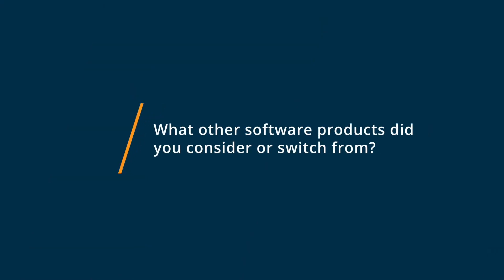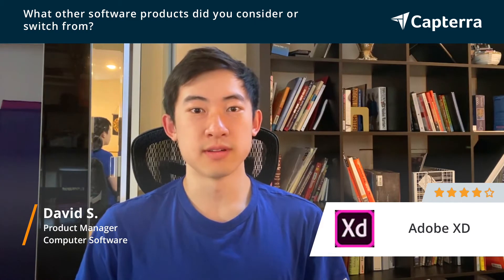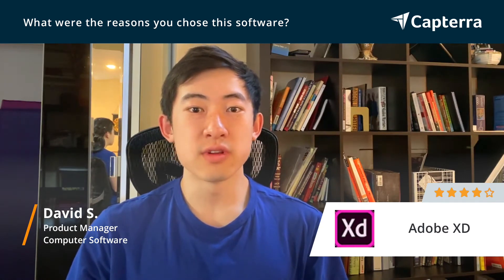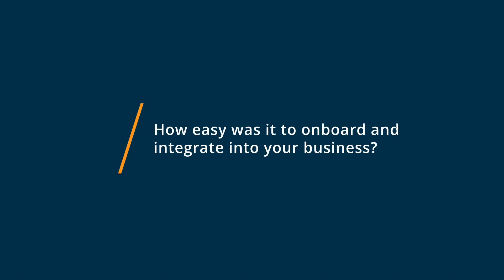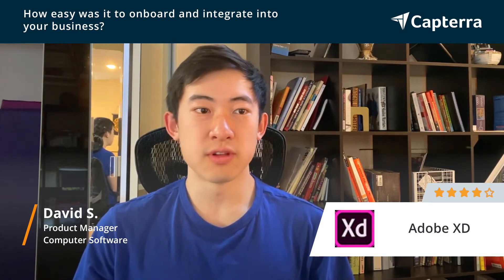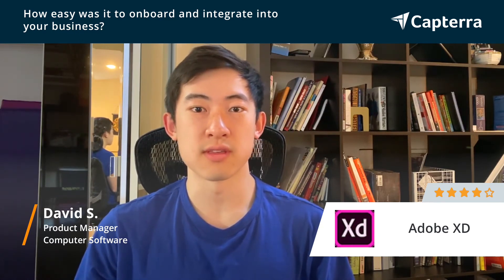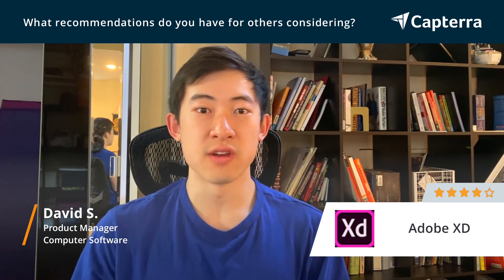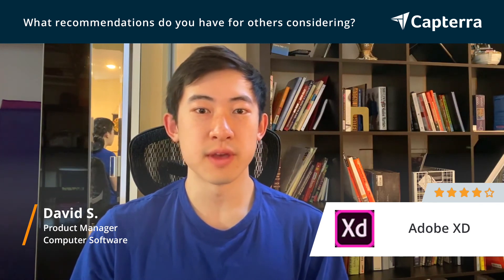Adobe XD Review: Most simple UI/UX tool out there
Adobe XD Review.

On-premise UX tool for businesses that helps create designs for web and mobile via prototyping, sharing, collaboration, and more.